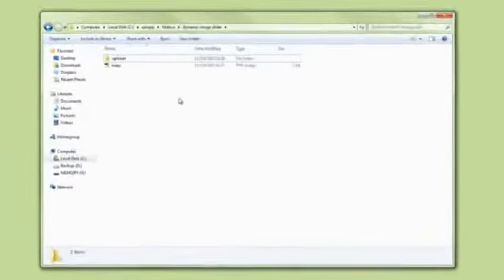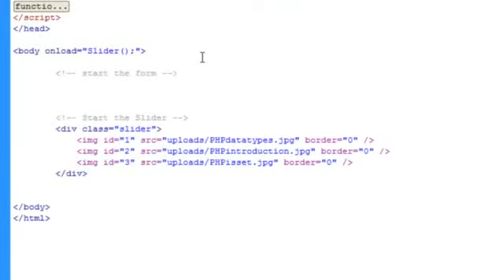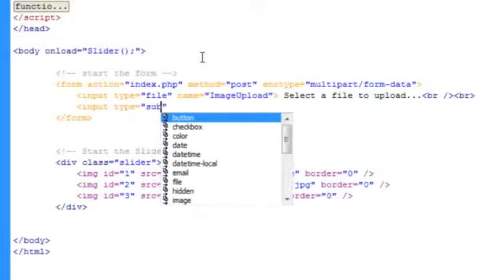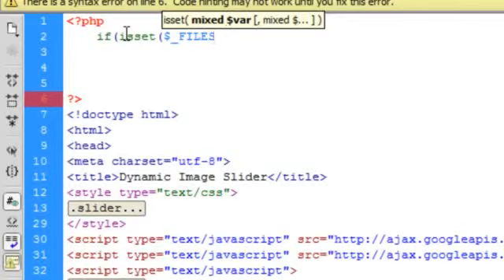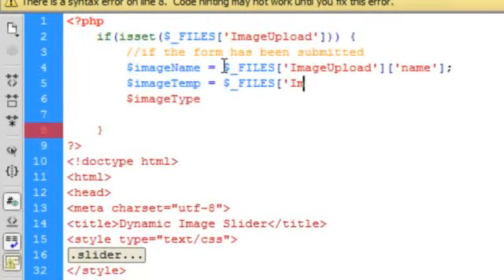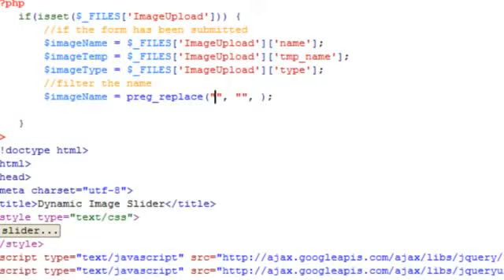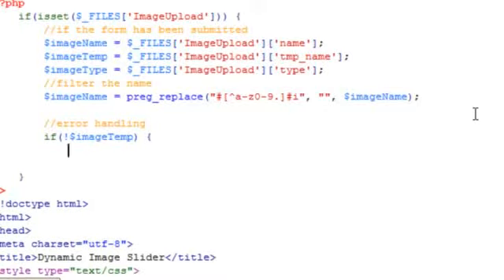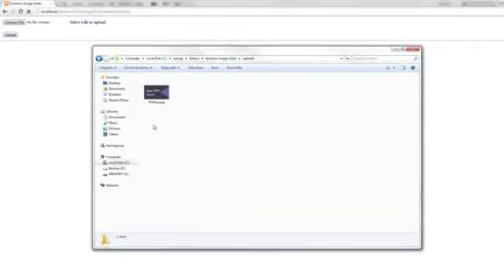jQuery Image Slider - Part 3